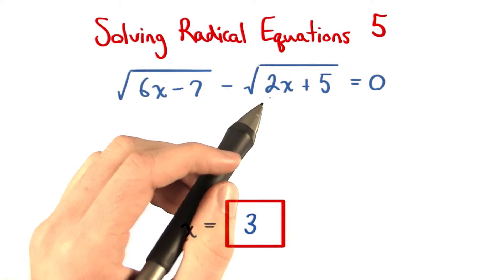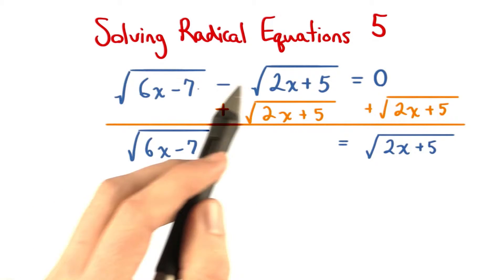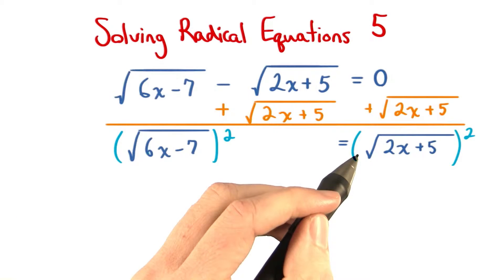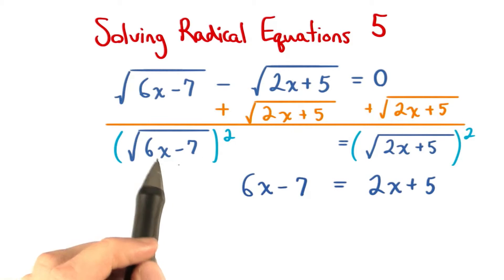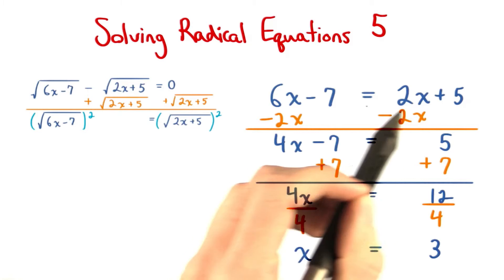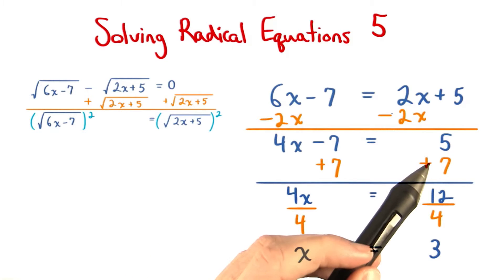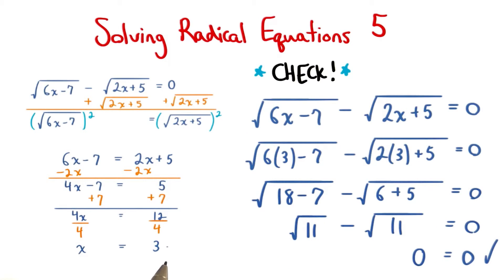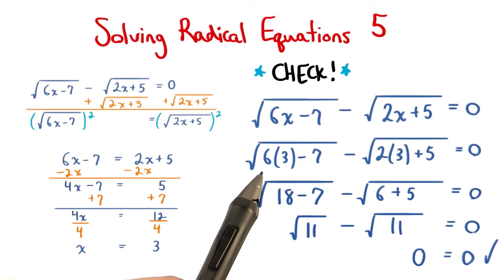Solve Radical Equations 5 - Visualizing Algebra